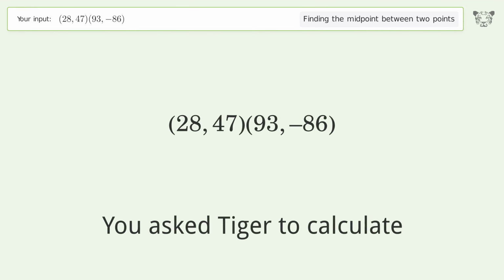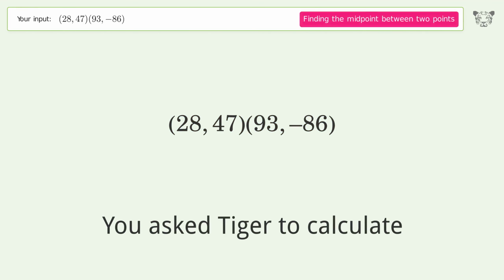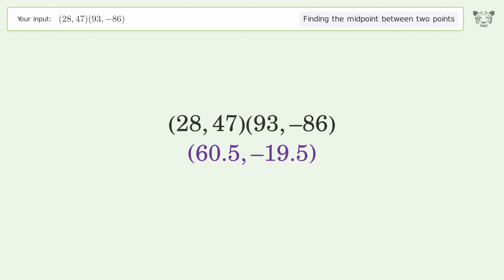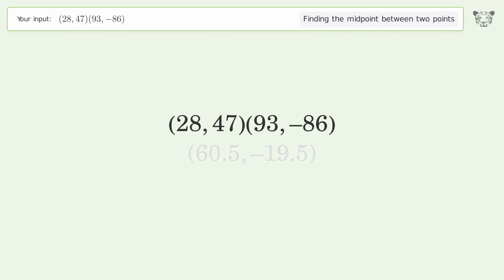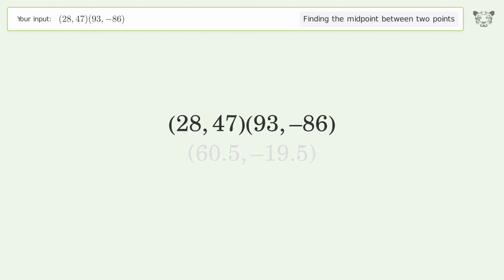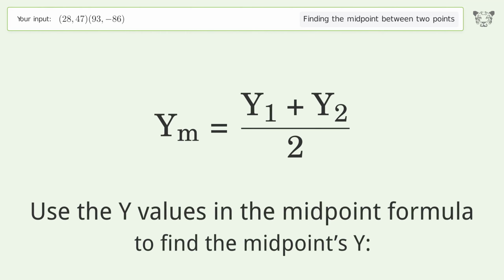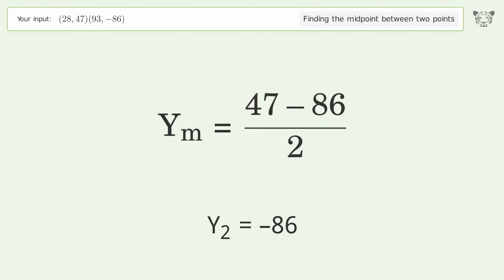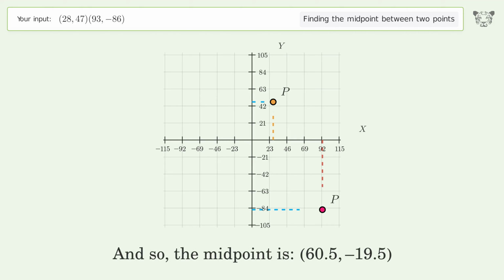Find the midpoint between two points p1 (28,47) and p2 (93,-86): Step-by-Step Video Solution